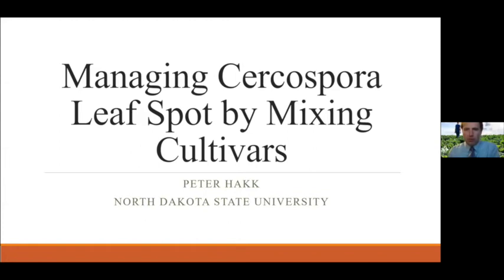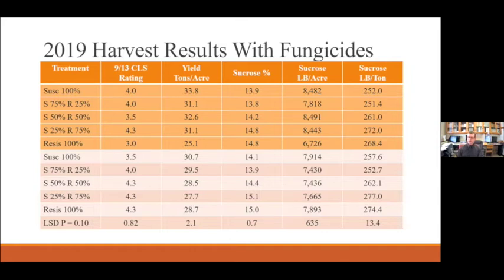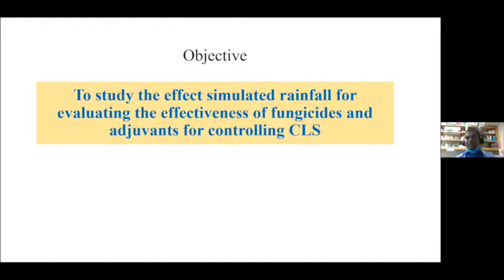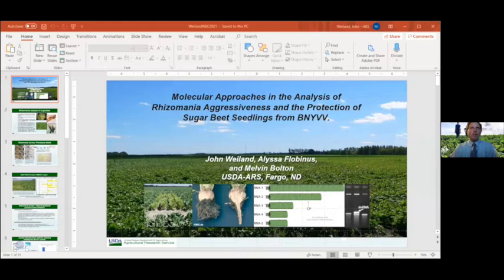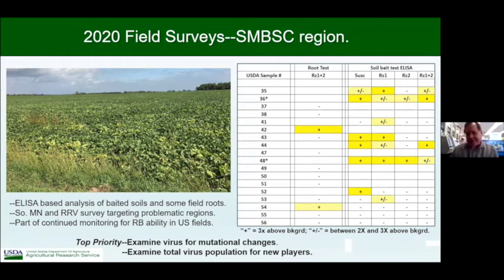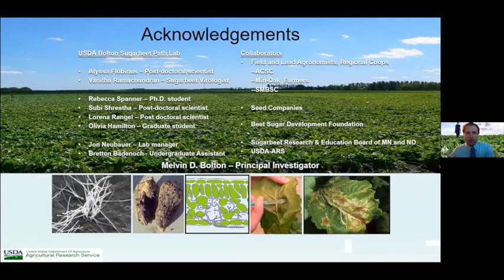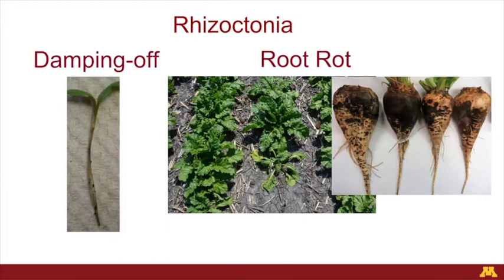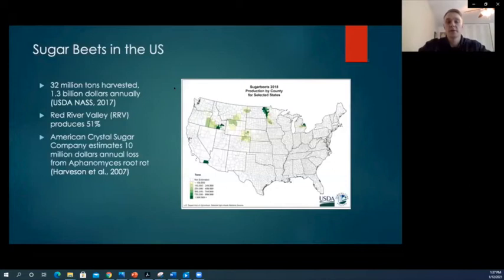Sugarbeet Research Reporting Session - January 12, 2021 - Session 4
Session 4 of the 51st annual Sugarbeet Research Reporting Session, held virtually this year. This session:
- The potential of managing C. beticola by using cultivar mixtures
- Role of adjuvants with fungicides under simulated rainfall at controlling C. beticola in sugarbeet
- Protection of sugarbeet seedlings from BNYVV using double-stranded RNA technology
- Management of full-season Rhizoctonia in sugarbeet
- qPCR-based detection and genome assembly of Aphanomyces cochlioides
- phanomyces Root Rot of Sugarbeet: Current and Future Perspectives
- Incidence, Distribution, and Pathogenicity of Fungi Causing Root Rot on the Top Surface of Long-Term Outdoor Sugar Beet Storage Piles in Idaho
- Characterizing the interactions of Rhizoctonia solani with sugar beet
- Alternaria and Cercospora leaf spot, comparing an established and emerging issue